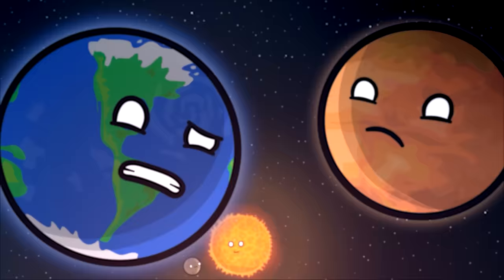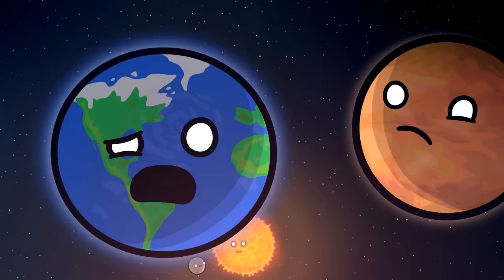Why do we want to live on Mars?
Just as Astrodude arrives on Mars, the Earth and Mars discuss what's up with the Earthling's obsession with the red planet.

To partner with us to VO SolarBalls in your own language, click:
shorturl.at/ikS19